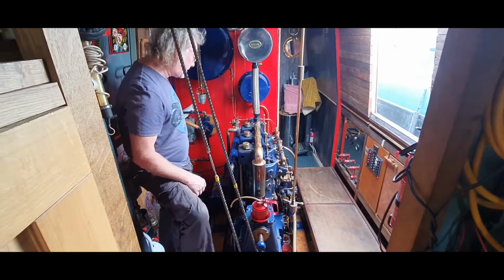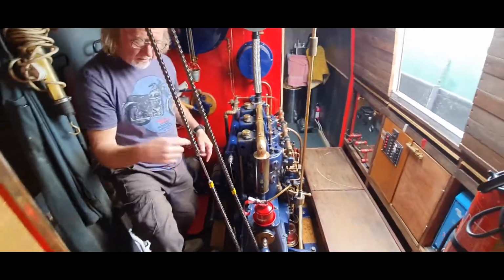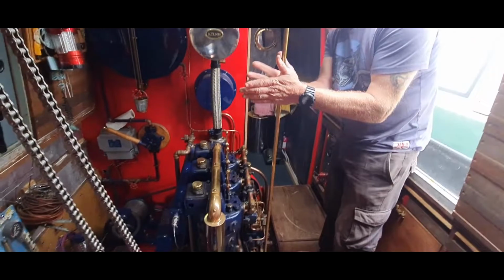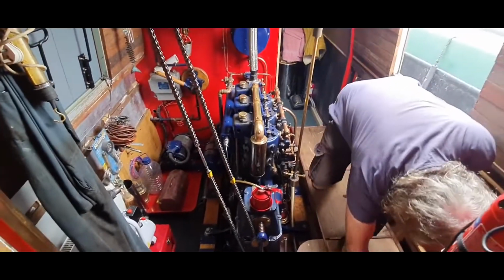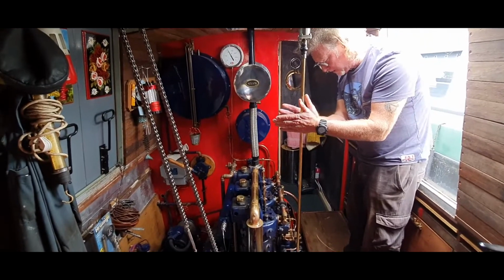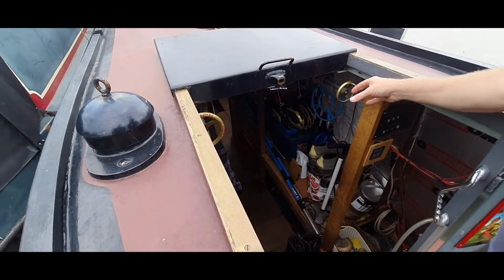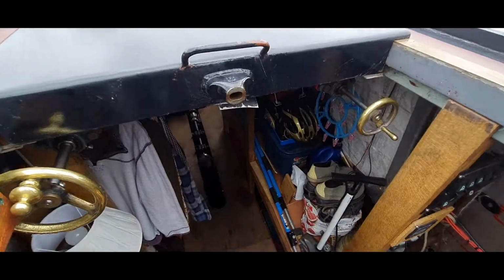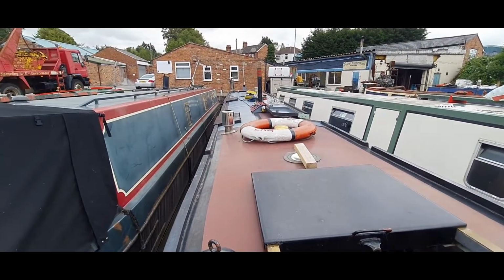Era - 52' Tug-Style Narrowboat - Engine Start Tutorial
Walk Through Video Coming Soon!

In this video Steve, the current boat owner shows us how to start this magnificent 1953 Kelvin J3 engine.

52′ Narrowbeam Built by John White Boat Builders in 1999
Tug Style Narrowboat
Traditional Stern
Kelvin J3 33hp, 3-cylinder diesel engine
Victron 1600w Battery Charger and Inverter
Cassette WC
12v Fridge with Freezer Compartment
Farihmen 4KW Diesel Raw Water Cooled Generator
Unmarked Hull Coated With Two Pack Epoxy Resin
12.5 x 8.5 x 5.5 Hull
75L Twin Coil Calorifier
Webasto Thermo Top C Heating System
Oak To Finish Boatman’s Cabin
Thetford Triple X  4 Burner Hob and Cooker

FURTHER INFORMATION
Era is a 52′ tug-style narrowboat built in 1999 by John White Boats Builders.

Entering from the stern into the boatman’s cabin complete with a prestige log burner stove and ample storage. Following this, you enter the engine room. Propulsion is provided by a 1953 Kelvin J3 33hp, 3 cylinder diesel engine with matching period Kelvin gearbox with 1: 1 reduction, turning the propeller.  The engine powers a 12/24v dynamo to charge the 2 starter batteries and the 2 leisure batteries onboard. There are two large side hatches also in the engine room. Onwards into the shower room featuring a full stand-up shower, cassette toilet and vanity basin. Forward into the galley fitted with Thetford triple x oven and 4 burner hob, shoreline fridge freezer and a 240v microwave. In the saloon, there are two lounge chairs and a second stove fitted. The space between the cabin and saloon currently houses a single berth complete with a fold-out mattress. Finally, there is a large under bow storage space as pictured above.

We are proud to present Era. For more information please call the office at Wincham Wharf on 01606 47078 for a full specification. To arrange a viewing or a test cruise please make an appointment.